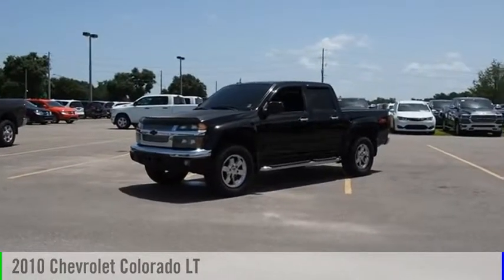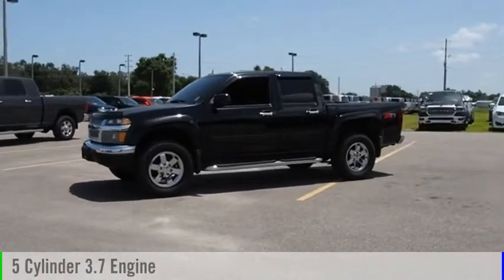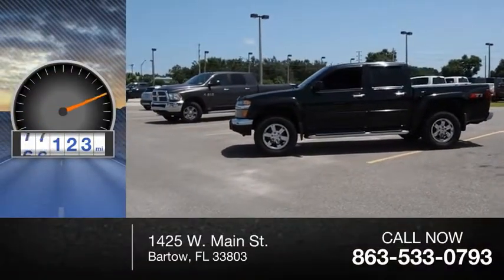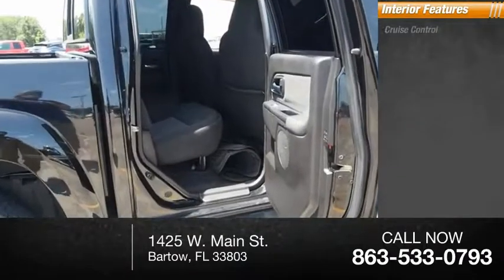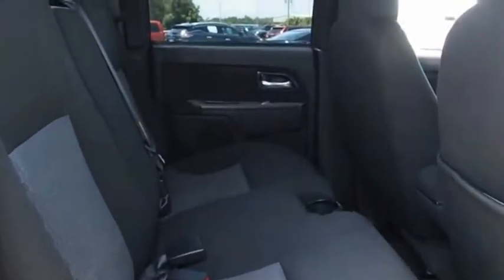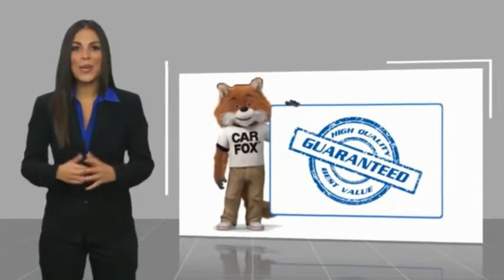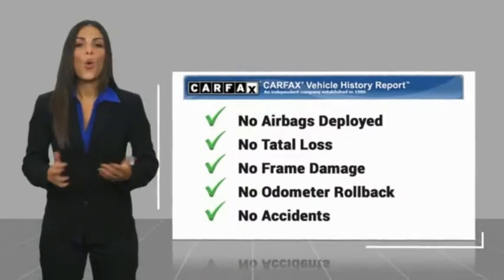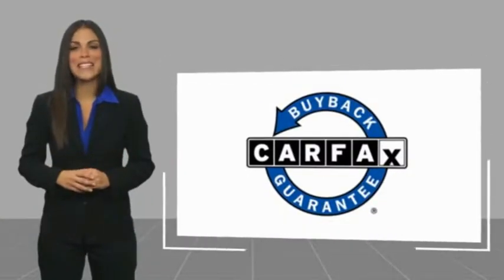2010 Chevrolet Colorado Bartow FL A8134287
2010 Chevrolet Colorado LT

1425 W. Main St.

* 3.7 LITER 5 Cylinder engine *    * 2010 ** Chevrolet * * Colorado * * LT *  Featuring a stability control, traction control, anti-lock brakes, dual airbags, side air bag system, and airbag deactivation, be sure to take a look at this 2010 Chevrolet Colorado LT before it's gone.  With a gorgeous black exterior and an ebony interior, this vehicle is a top pick.  This crew cab is one of the safest you could buy. It earned a crash test rating of 4 out of 5 stars.  Good cars sell fast!